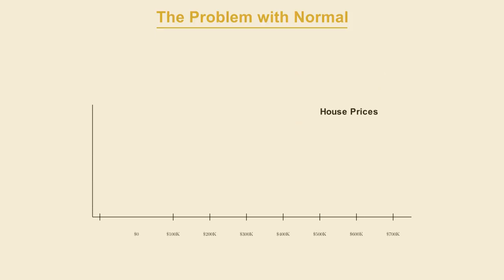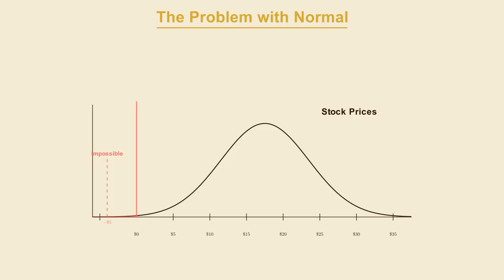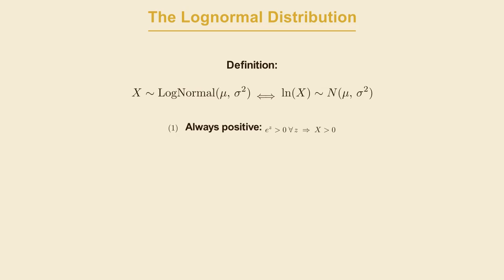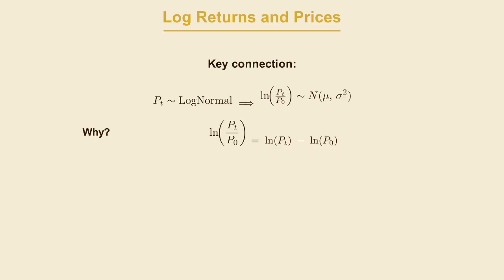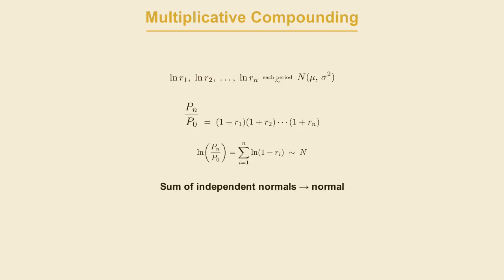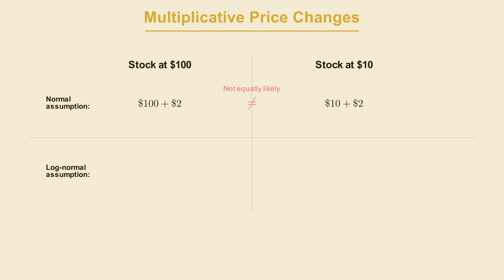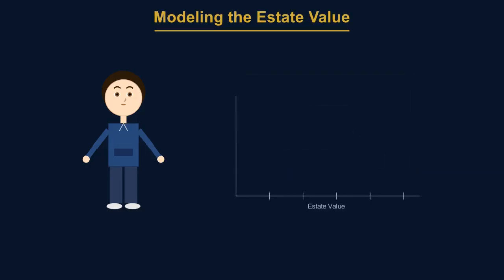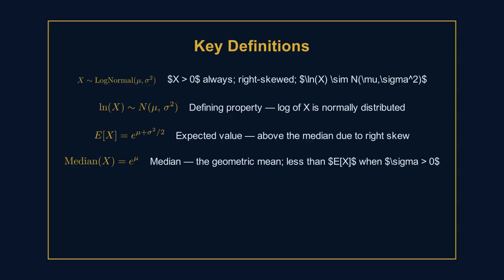Quantitative Foundations for Finance - 1.13 - The Lognormal Distribution and Why Stock Returns Are L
Module 1: Probability Theory / Key Probability Distributions

Motivates the lognormal distribution as the natural model for non-negative, right-skewed price levels where the normal distribution fails by assigning positive probability to negative prices. Connects lognormal prices to normally distributed log returns through multiplicative compounding and the log-of-product identity, explaining why percentage rather than dollar increments govern market behavior.